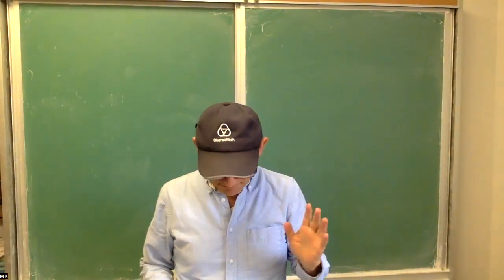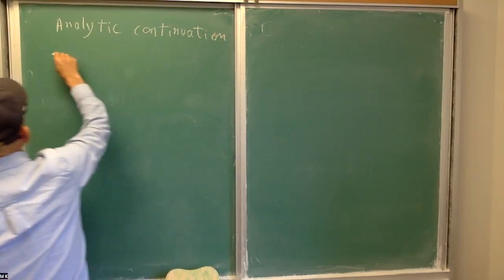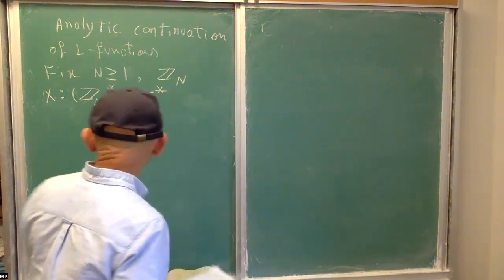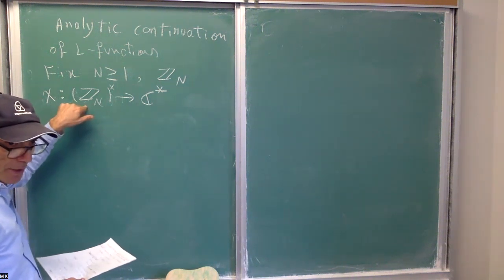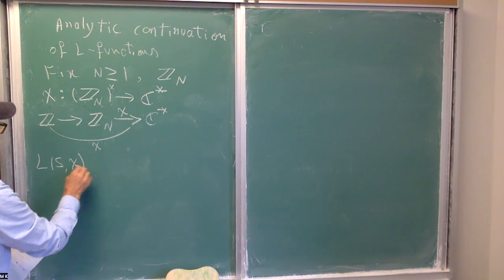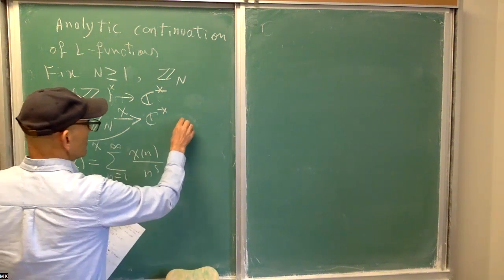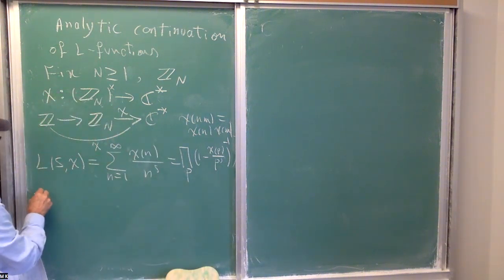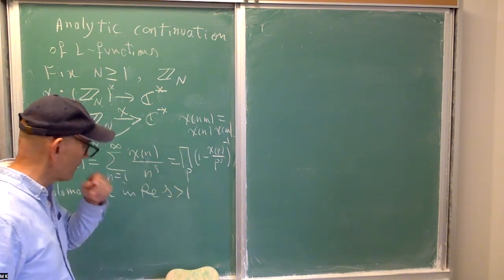Introduction to analytic number theory 19: Functional equation for Dirichlet L-functions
Lecture 19, the last lecture,  of my graduate course, Introduction to analytic number theory  at the University of Western Ontario, May-June  2023.